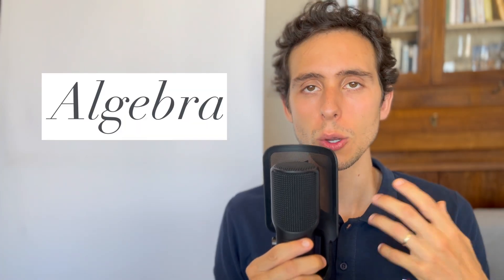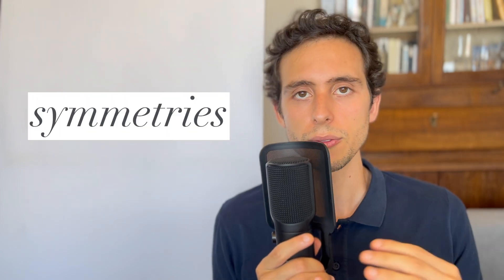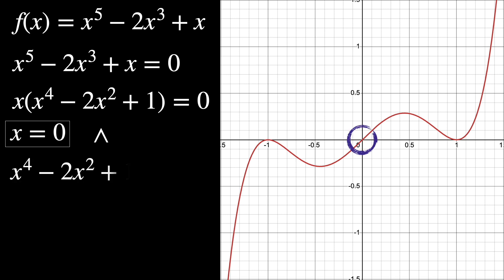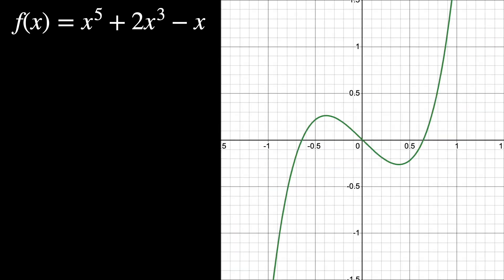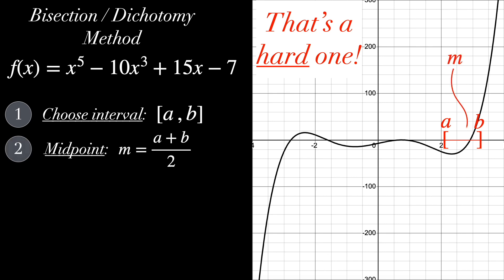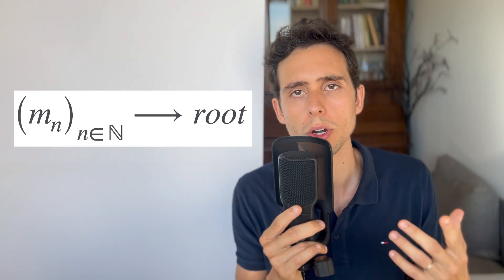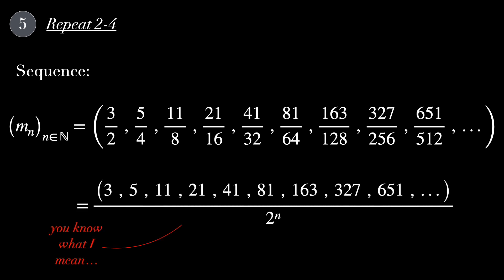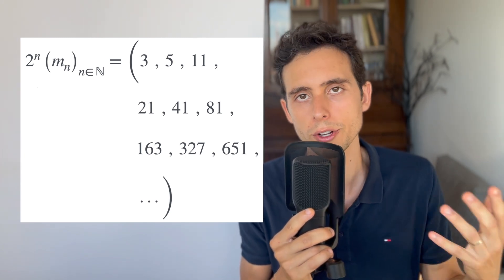How Do I Find the Roots of a Quintic Equation? (Help Me Out !!!)